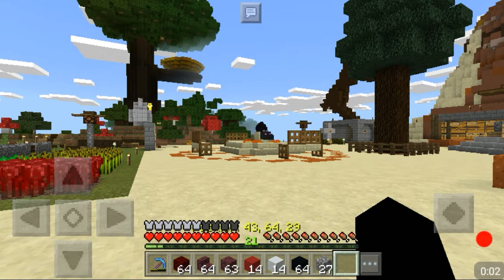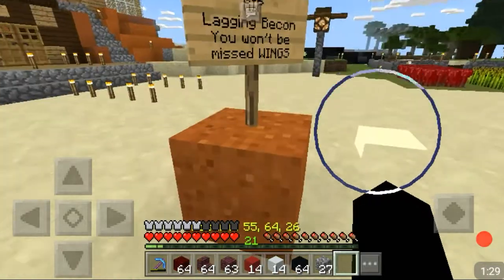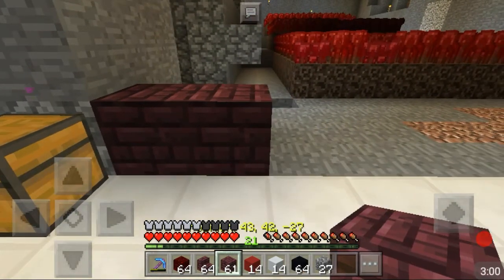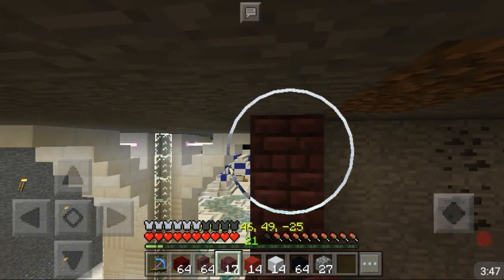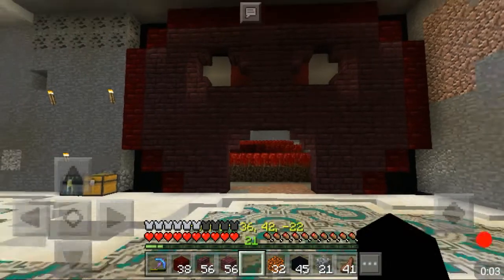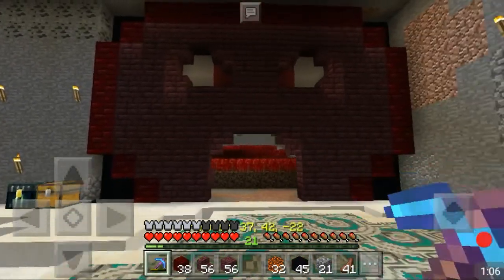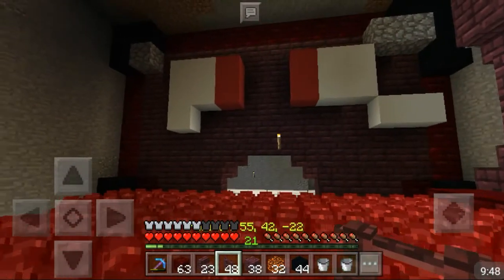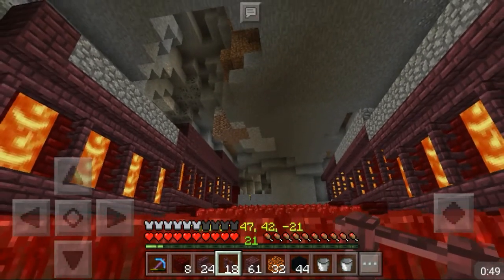🦅 Handcraft - Ep. 19 - | Finishing Touches On Nether Wart Farm | - Minecraft Pe - Survival 1.1.3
DON'T CLICK THIS!!! Hello and welcome back to another episode insade the Handcraft Server in Minecraft Pe .Today we are gona add the finishing touches on our nether wart farm. This took over 2 hours to do so i hope you enjoy it. If you have suggestions on inproving it leave them down in the comments. :D

Everything you see on this server is exclusively made by Hand !!! :D